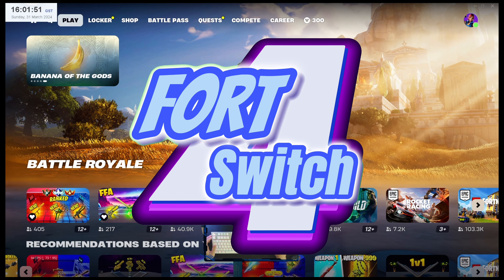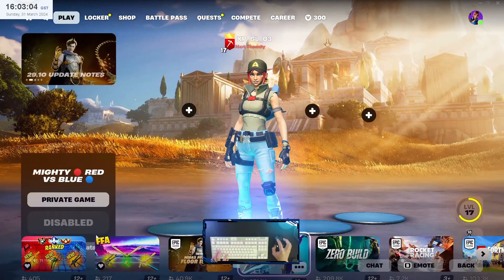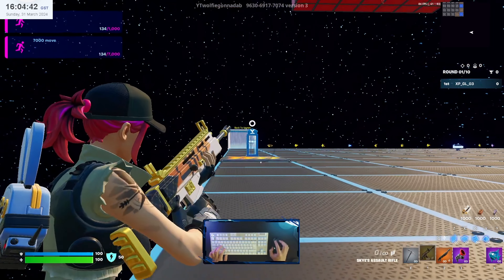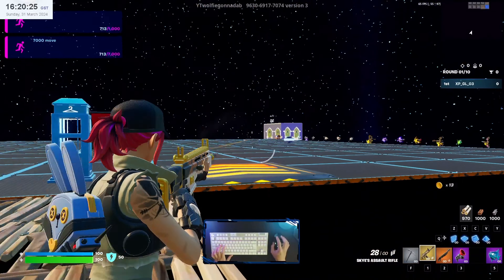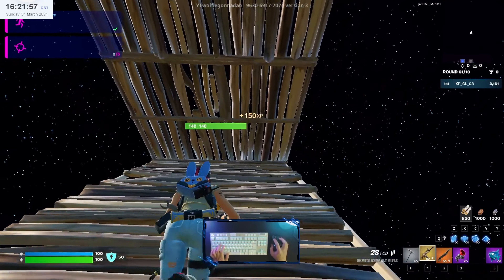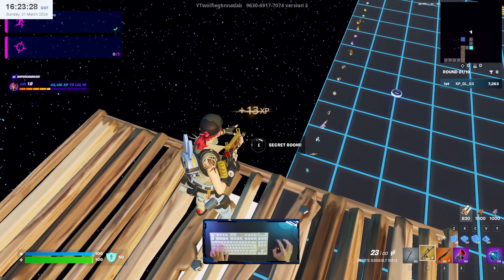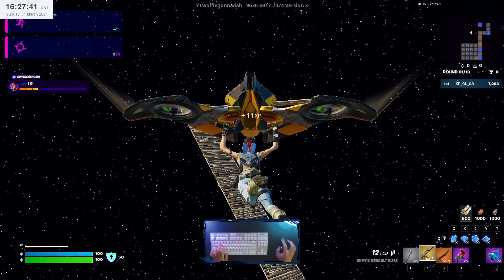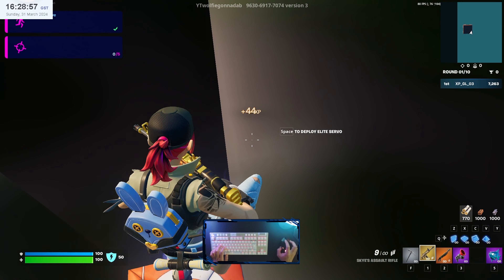Fortnite XP GLITCH to Level Up Fast in Season 2 Chapter 5!